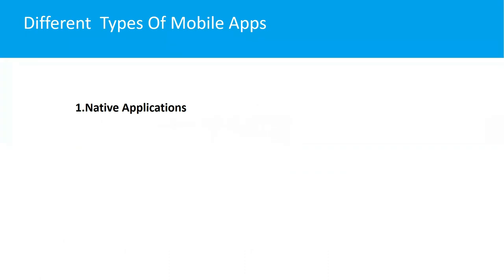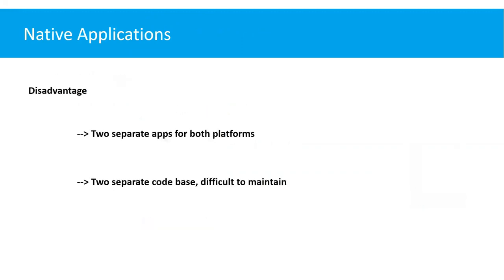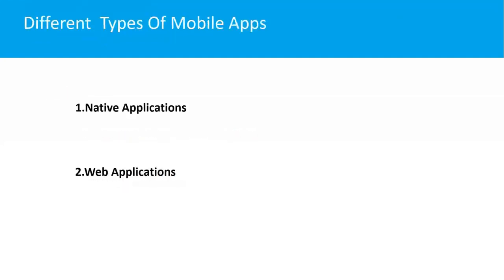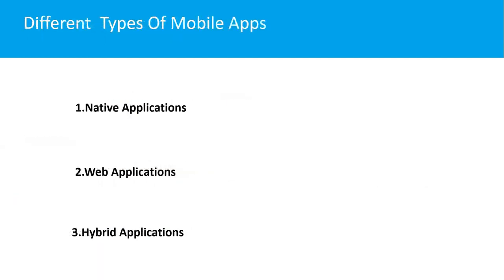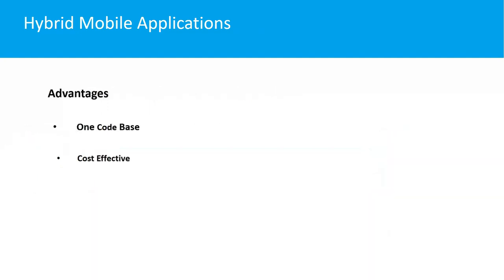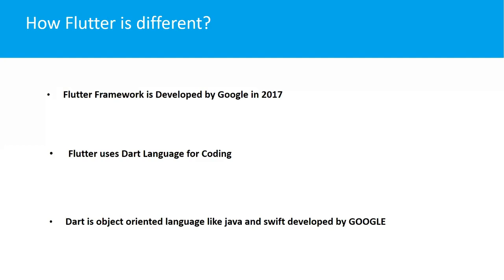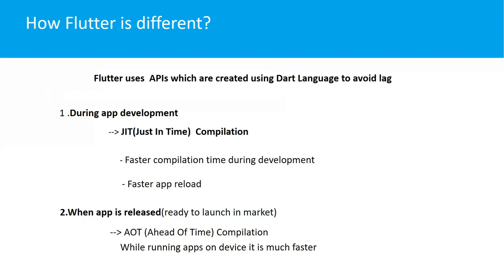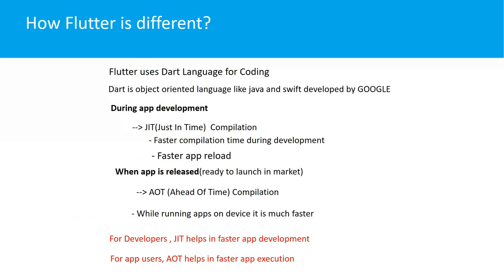Flutter,React Native/JS Training,IOS Course in Hyderabad,Bangalore,Pune,india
Flutter and Dart Hybrid Mobile App Development Training Course Hyderabad is designed to learn how to use Flutter and Dart to develop high-quality, interactive mobile applications both for iOS and Android devices. In this Flutter training class, you will learn how to how to code using Dart and build beautiful, fast, native-quality iOS and Android apps. Whether you are newbie in mobile app development, or experienced with other mobile app frameworks, you’ll enjoy the high-velocity development and quality apps that Flutter enables.

Why Choose Flutter:

• Develop for iOS and android from a single codebase.
• Do more with less code, even on a single OS, with a modern, expressive language and a declarative approach.
• Prototype and iterate easily.
• Experiment by changing code and reloading as your app runs (with hot reload).
• Fix crashes and continue debugging from where the app left off.
Flutter - Syllabus, Fees & Duration Hyderabad:
Module 1:  Introduction
• Introduction to Flutter
Module 2:  Introduction To Dart
• Reason why Dart holds the fort strong.
• Installing Visual Studio Code and the Dart Plugin.
• Installing Dart SDK.
• Writing the first Dart Program.
Module 3:  Setting Up Flutter
• Downloading/Cloning the Flutter SDK.
• Installing Flutter Plugin within VS Code.
• Understanding the structure of a Flutter Project.
• Building a simple app from scratch.
Module 4:  Introducing Widget
• Widgets and their role in a Flutter app.
• The MaterialApp and Scaffold widget.
• AppBar.
• FloatingActionButton.
• More widgets – Text, Center and Padding.
• Recreating the Default Flutter App (UI Only)
Module 5:  Common Widget In Flutter
• Containers and their role.
• Importing images from a network.
• Importing images as assets.
• Adding icons to widgets.
• Understanding Row and Column.
• ListView and ListTile.
• Building views using ListView.builder.
• Inkwell and its importance.
Module 6: Stateless And Stateful Widgets- The Concept
• Stateless vs. Stateful widgets.
• Defining a ‘State’.
• The setState() method.
• Returning to the Default Flutter App.
Module 7:  Navigating Through Navigation
• Navigator and routes.
• Applying push() using MaterialPageRoute.
• Applying pop().
• Declaring parameter-less routes (push Named()) in Materia Lapp widget.
Module 8:  Handling User Input
• Using Text Field.
• Handling changes to a Text Field.
• Pass retrieved values using Navigator.
Module 9:  User Interface
• Applying Theme Data.
• The Basic Screen Layout.
• Applying Custom Font.
Module 10:  Asynchronous Functions
• function.
• async’ and ‘await’.
Module 11: Working With Remote Data
• The ‘http’ package.
• Model Class and JSON parsing.
• Displaying Remote Data. (NEWS API).
Module 12: Using 3rd Party Packages
• The ‘url_launcher’ package.
• Adding onTap() to NEWS API.
Module 13: Other Useful Widgets
• Grid View.
• The ‘Hero’ Animation
• Stack
• ‘Alert Dialog’ with buttons.

Address: 1-26-A/,1-Floor,Team mates Building, Sap Street Opp:Version IT Building, Ameerpet, Hyderabad, Telangana 500018